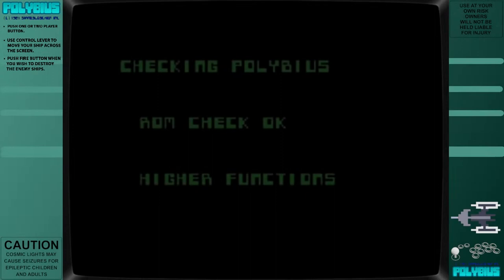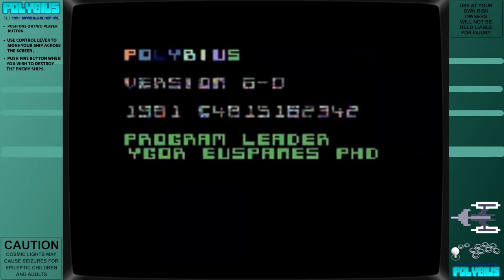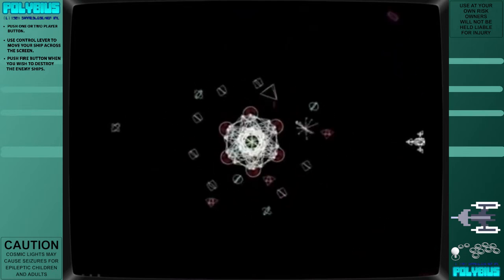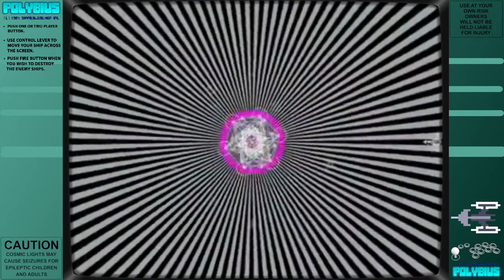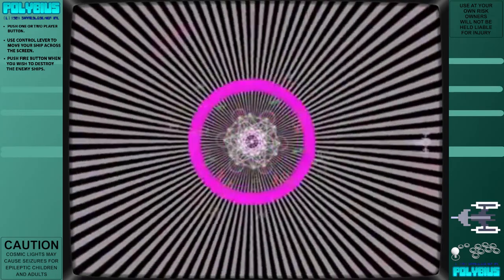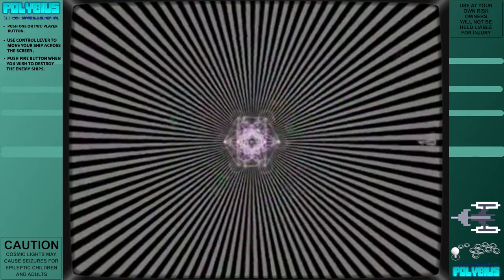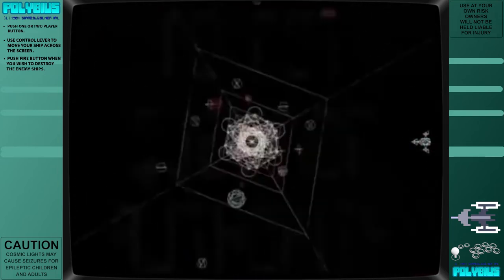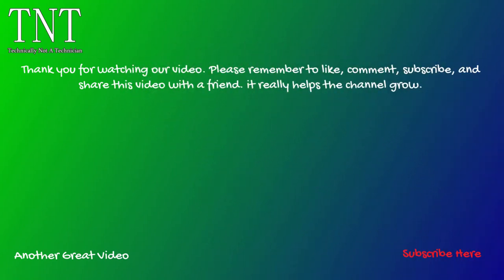Polybius a 1981 Government-Run Exploitation of Arcade Games for a Crowdsourced Psychology Experiment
Did the U.S. Government Run a Crowdsourced Experiment on the American Population in the earn 1980s?

The story goes that shortly after its release, players began reporting nausea, lack of sleep, headaches, night terrors, and other psychological symptoms which they believed were caused by playing it. Some players reported experiencing these symptoms even after only one play session.
The game was removed from circulation shortly after its release and never seen publicly again. There is no evidence that such a game was ever released at all.

The legend of Polybius is an urban legend concerning a fictitious 1981 arcade game. The legend describes the game as part of a government-run crowdsourced psychology experiment based in Portland, Oregon. Gameplay supposedly produced intense psychoactive and addictive effects in the player. These few publicly staged arcade machines were said to have been visited periodically by men in black for the purpose of data-mining the machines and analyzing these effects. Allegedly, all of these Polybius arcade machines disappeared from the arcade market.

Polybius is one of many legends surrounding video games that were supposedly too good for their own good. From the infamous "Pac-Man" death screen to Pokemon GO's reported link to mass suicides, there are countless stories about games that were so addicting they caused players—and even entire communities—to go crazy.